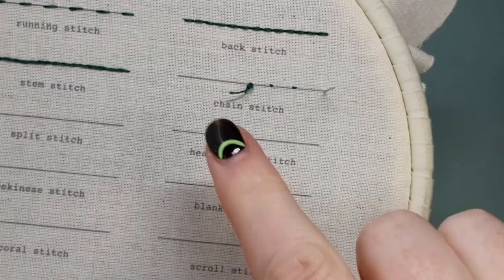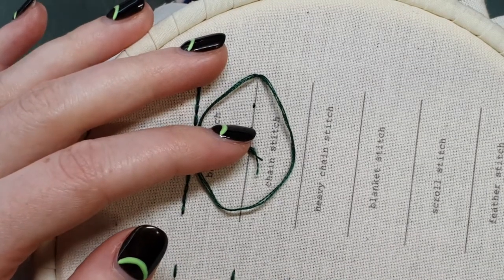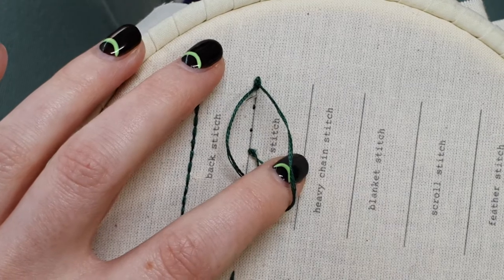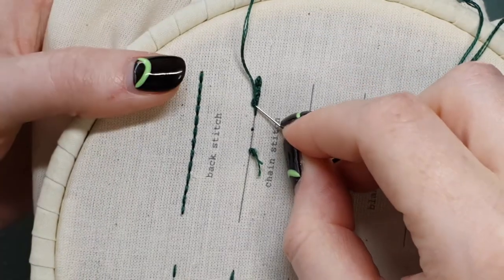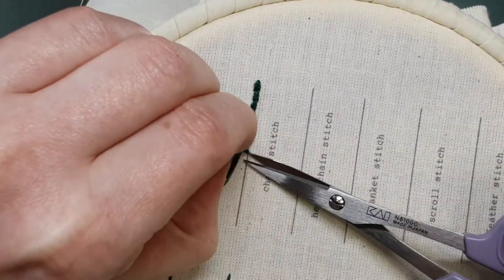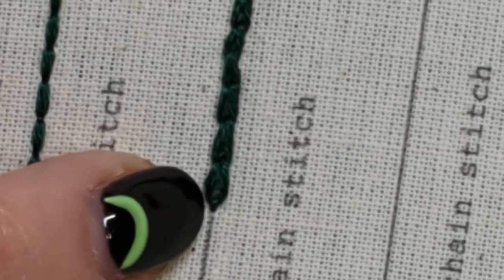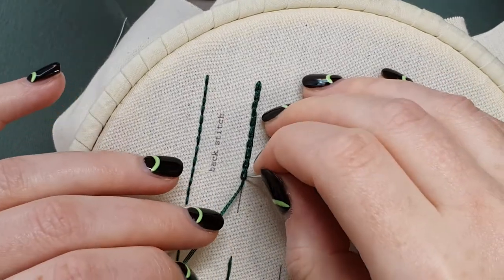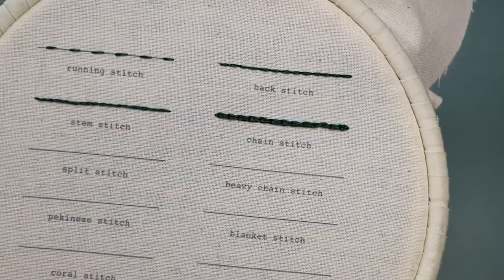Chain Stitch Tutorial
In this video we learn Chain Stitch - great for stitching a line and perfect for beginners!
Here I'm using 3 strands of stranded cotton floss.

Presented by Alice of be alice hand embroidery – a graduate of the Royal School of Needlework and professional embroiderer based in Dublin, Ireland.